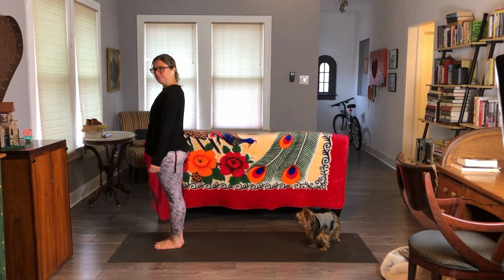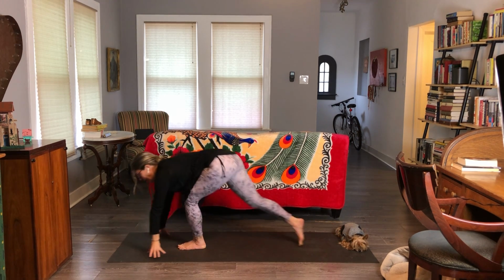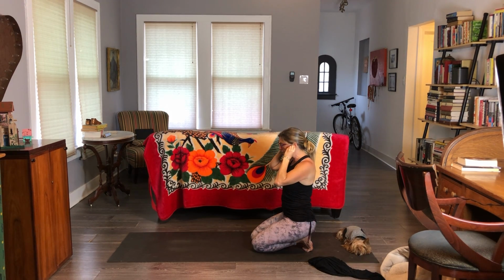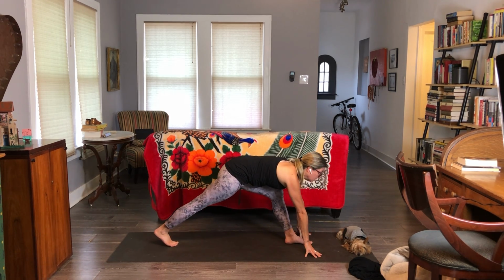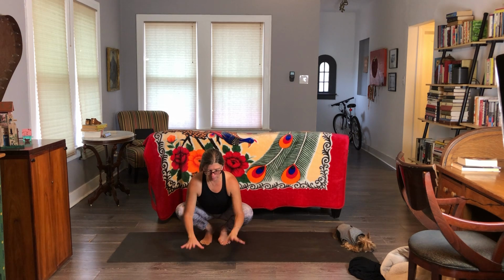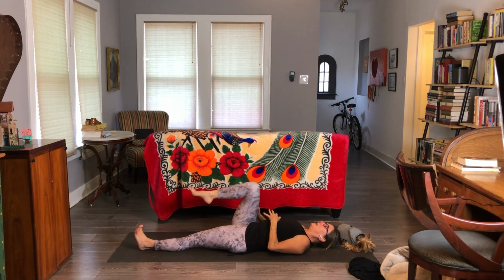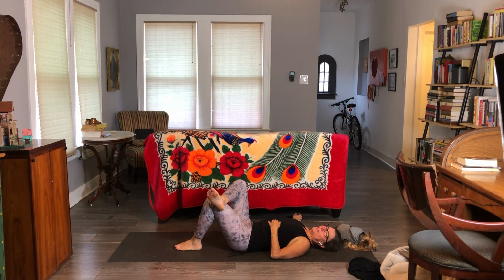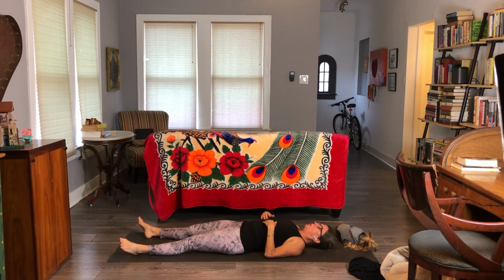BeCause Yoga, 30 Mins, October 27, 2020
BeCause Yoga 30-Minute sessions are my free weekly offerings for folks working on the front lines of social change: activists, advocates, policy makers, artists and educators. Pop in for 30 minutes of rejuvenation on Tuesdays and Thursdays, 5 pm Central, or here on my YouTube Channel whenever you can. Register for the livestreamed classes once and add them to your calendar

If you enjoyed this session, you can also check out my full video library on demand I have 60 and 75-minute classes of various styles for whatever suits your needs: Vinyasa Flow, Gentle Yoga, Yin Yoga. Enjoy yoga one session at a time or get an unlimited monthly membership for recorded or live classes.